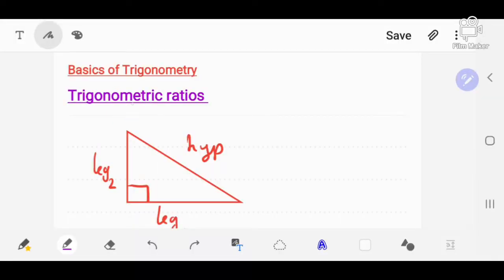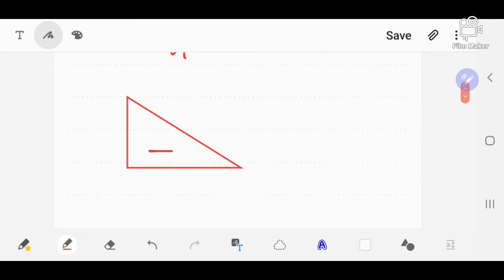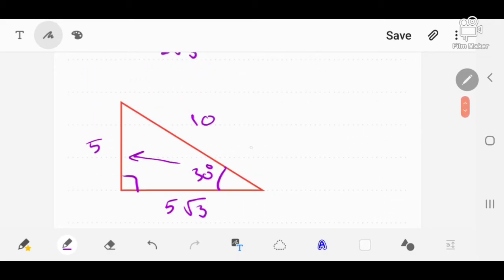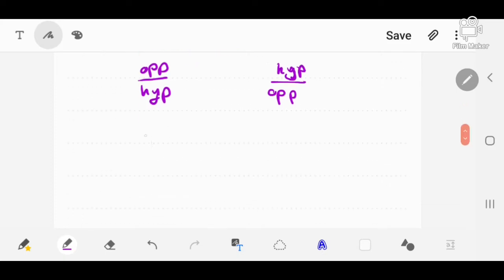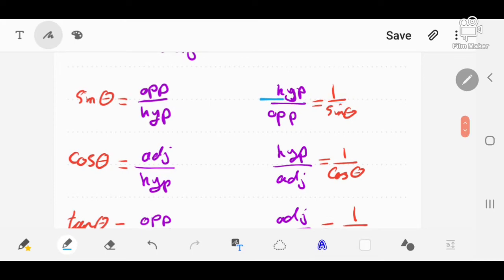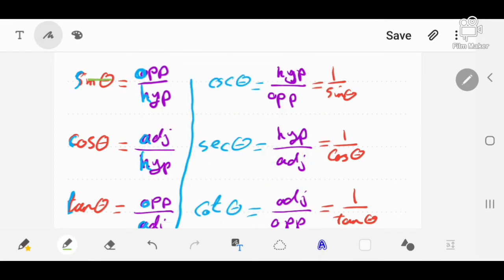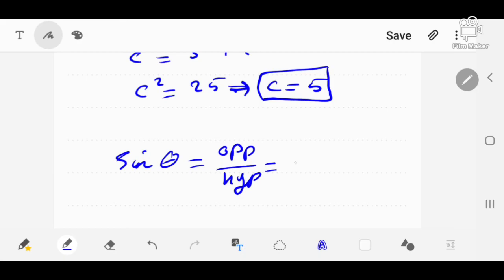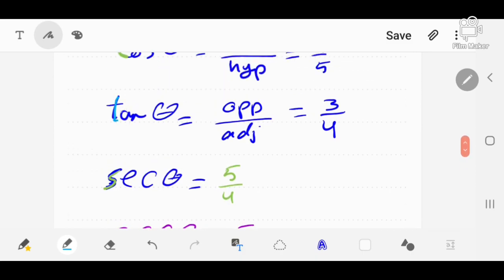Trigonometric ratios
Understanding trigonometric ratios